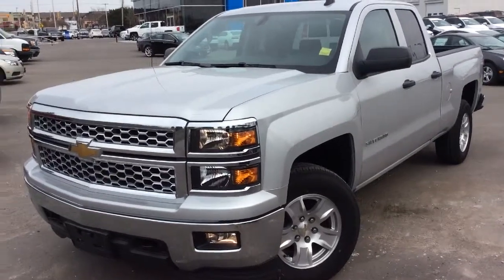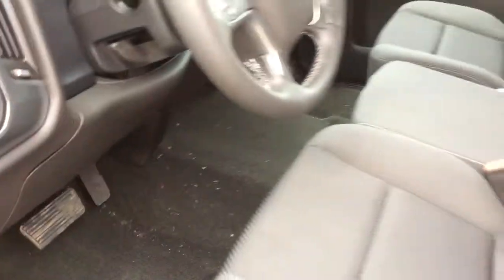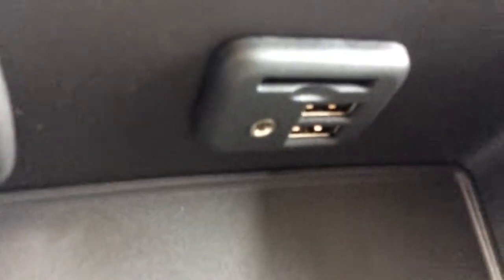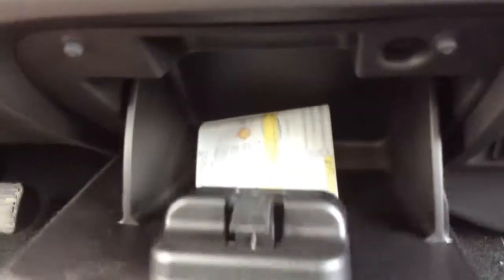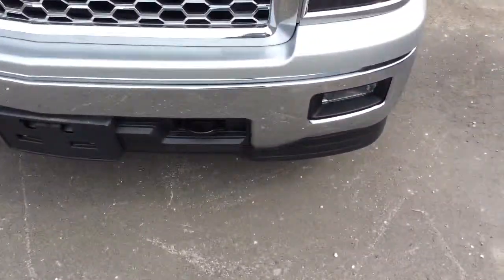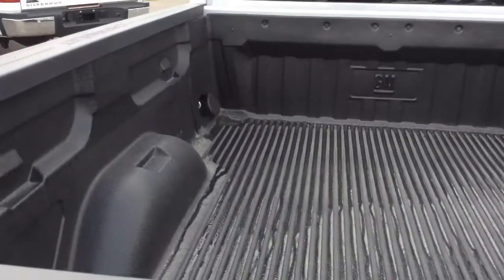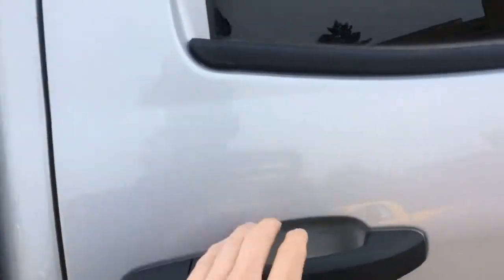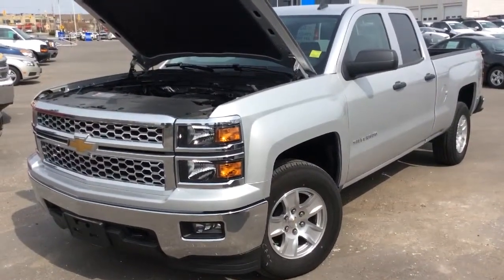2014 Chevrolet Silverado 1500 LT Double Cab | Boyer Pickering | 140091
This Silver Ice Metallic Silverado 1500 LT is a Double Cab Standard Box with 4WD. It has the Convenience Package which includes a driver 10-way power seat adjuster, dual zone climate control, remote vehicle start, 8" MyLink touchscreen, rear vision camera, rear window defogger, 110-volt power outlet, fog lamps and the Trailering Package. The 5.3L V8 EcoTec3 engine is powerful and efficient with the highest fuel efficiency of any V8 in its class. Take it out for a test drive at Boyer Pickering!